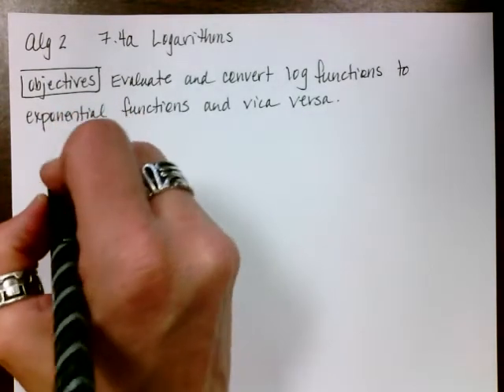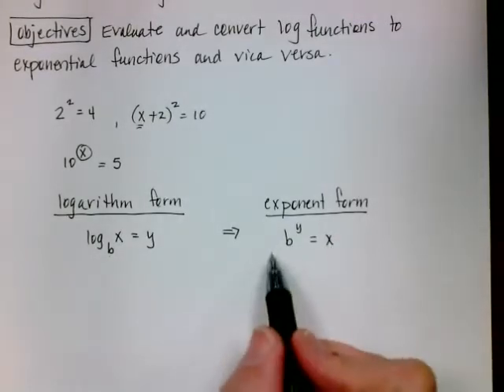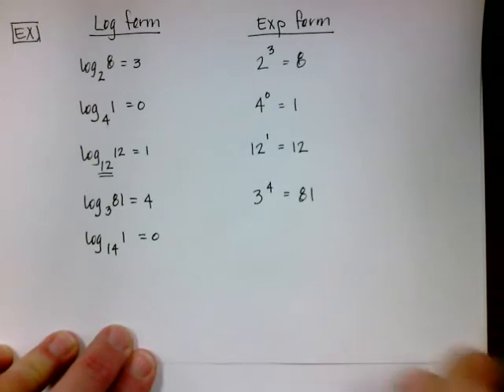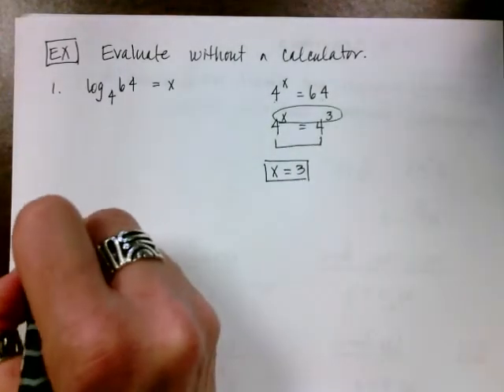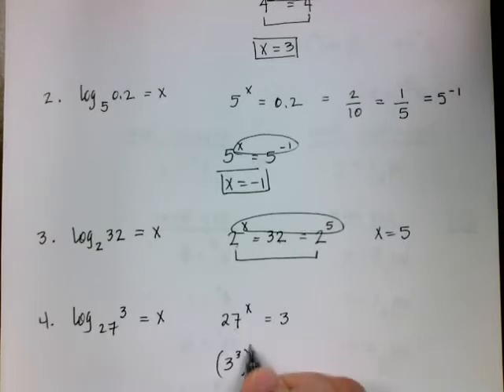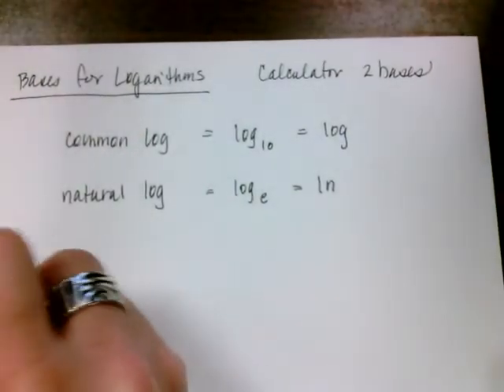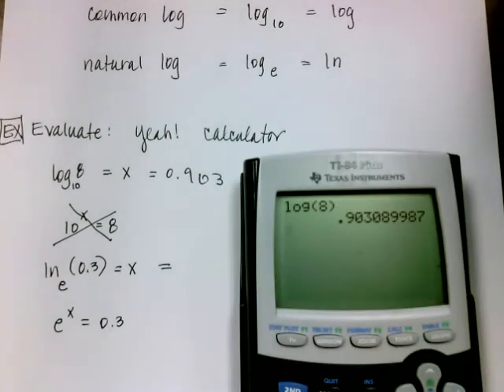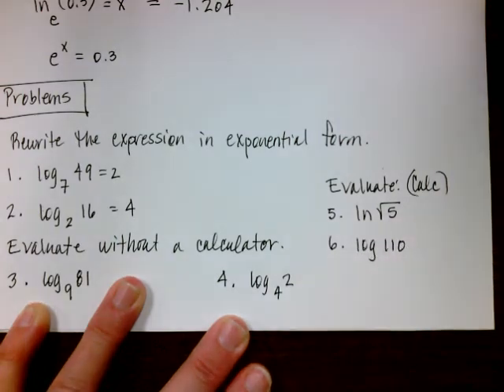Alg II 7.4a Beginnings of Logarithms